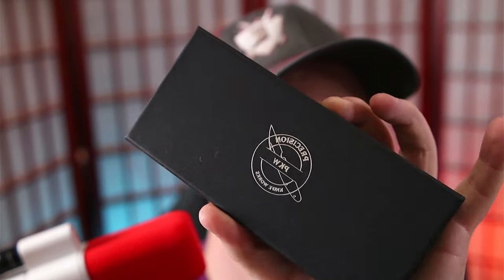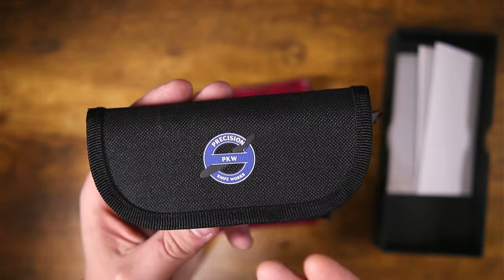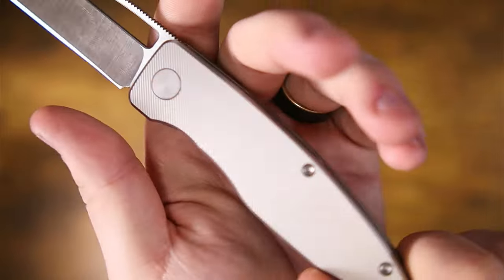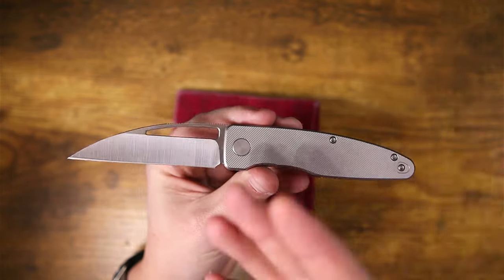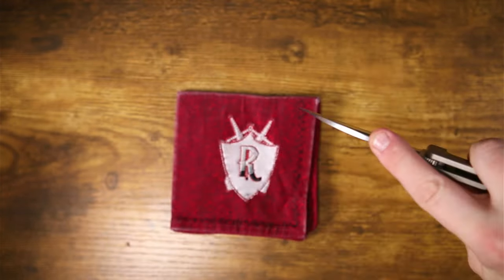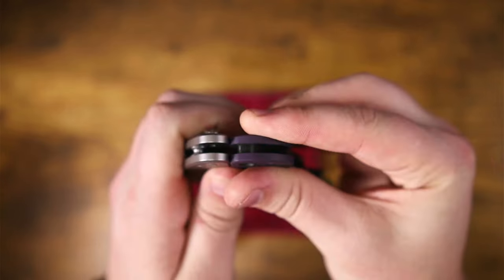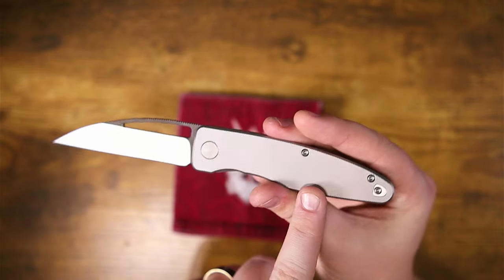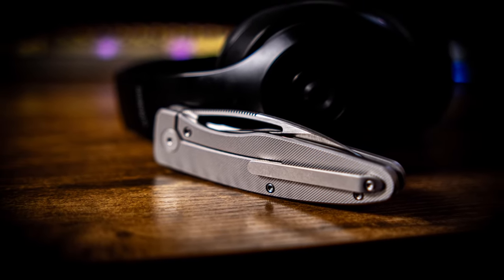!!CONTENDER FOR 2023 KNIFE OF THE YEAR!! - PKW Wharnetac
New Arrivals From Trusted Retailers